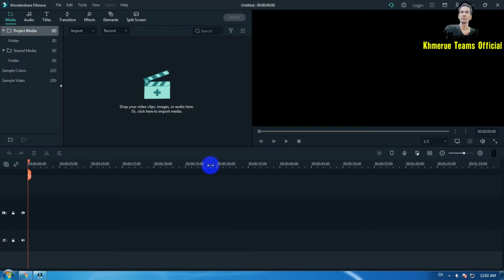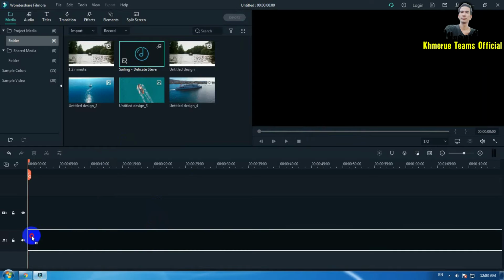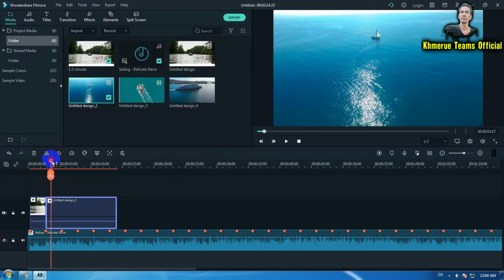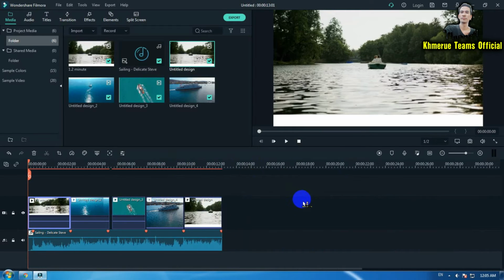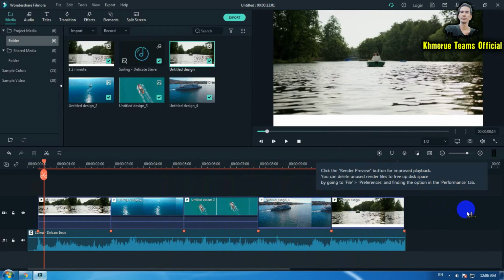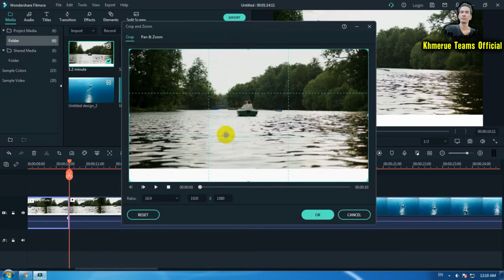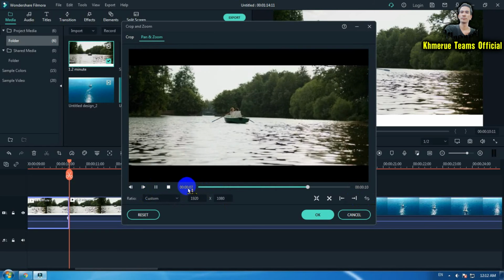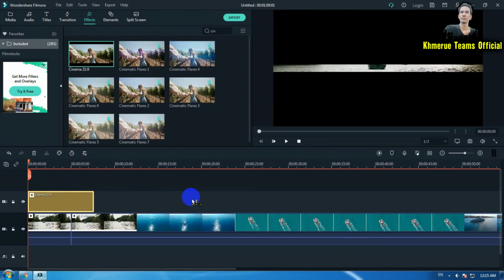How to make Cinematic Video using Filmora | Make Cinema video with Filmora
How to make Cinematic Video using Filmora | Make Cinema video with Filmora. How to make open black box in Filmora. How to black professional video cinema using Filmora.